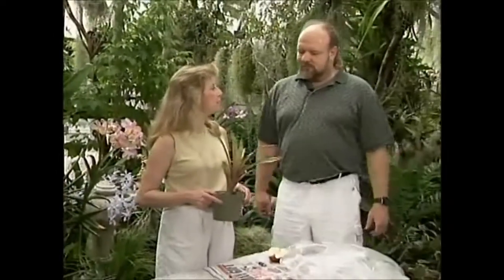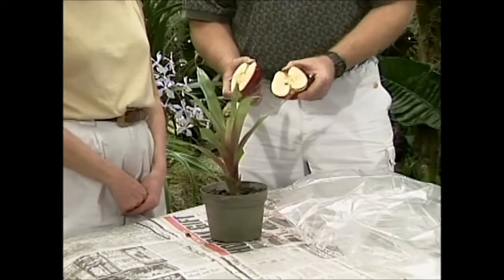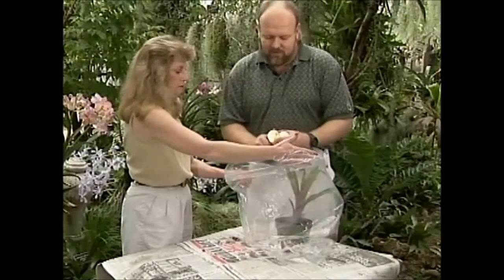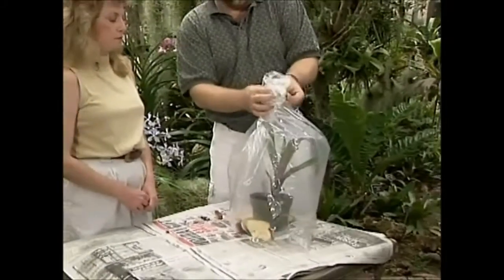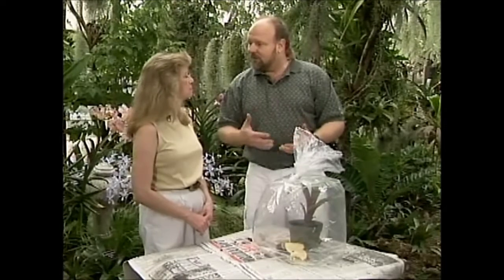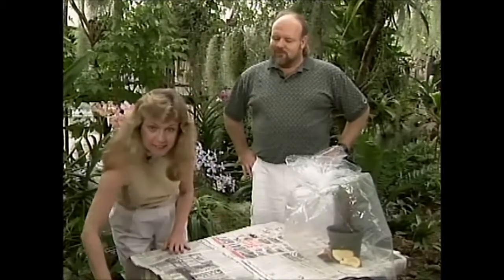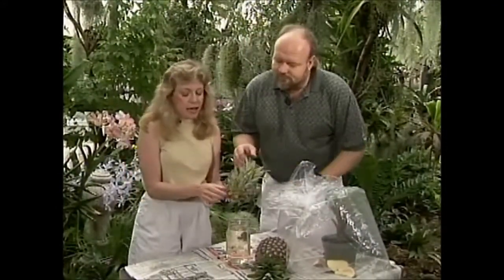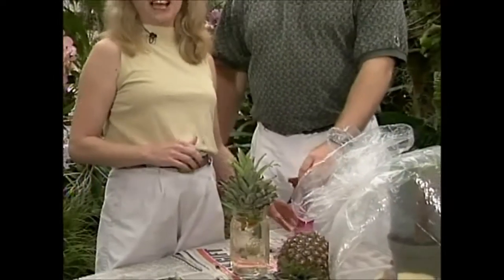Coaxing a Bromeliad "pup" to Bloom or How to Care for young Bromeliads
From a 1995 episode of "The Indoor Garden" TV series: Successful care of bromeliads will usually result in one or two "pups" sprouting up from the "mother" plant. They can be separated and placed into their own containers after they are about 3" tall. In this video, Liz and Wally show how to encourage them to bloom once they are mature enough.

*For more info on Bromeliads, Bromeliad pups and full care instructions, please check out this post on 'The Indoor Garden' blog:

"The Indoor Garden" series was professionally videotaped for television at Arlington Community Television. It aired on cable and local PBS station WHUT-TV in the 1990's in the Washington, DC and Baltimore area. This segment has an abbreviated opening from the original show.

The videotape was transferred to DVD, then converted to .mp4 format for YouTube.

**Liz spent 17 years learning horticultural skill hands-on through a career working in plant stores, florists and an interior plantings maintenance company.

Happy Growing!